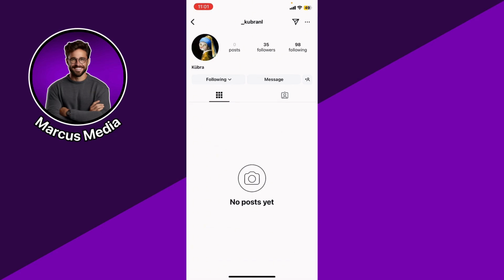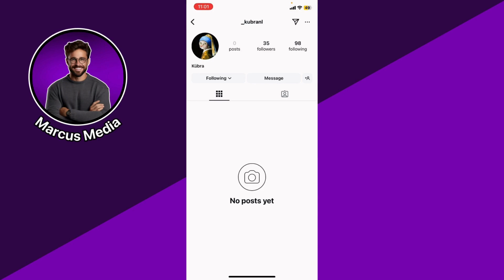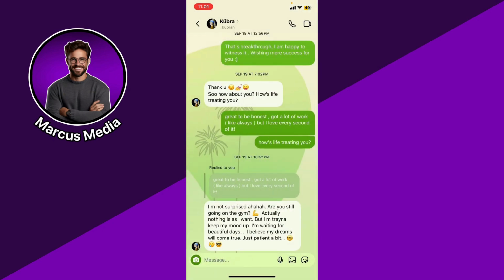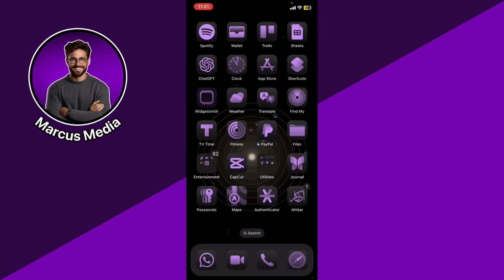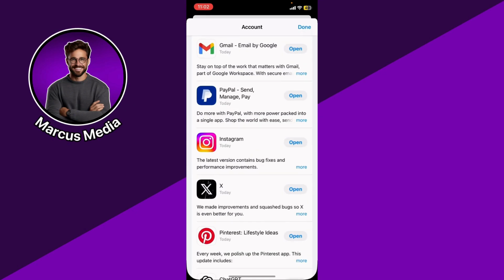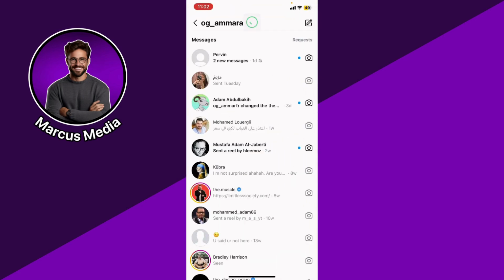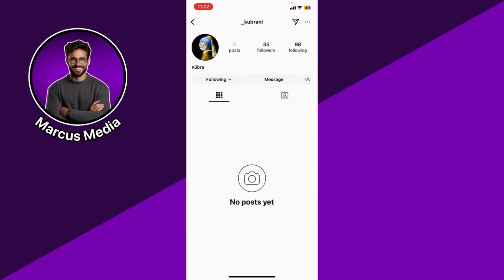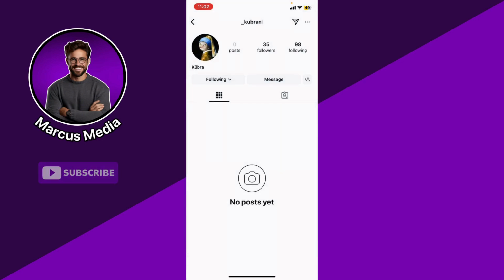How to Fix: Disabled Accounts Can't Be Contacted on Instagram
Disabled Accounts Can't Be Contacted on Instagram

Hey everyone! 👋 In this video, I’ll explain why you can’t contact disabled accounts on Instagram and how to deal with this issue. 🚫📱 Learn the reasons behind account restrictions and the steps you can take if you’re facing this problem.